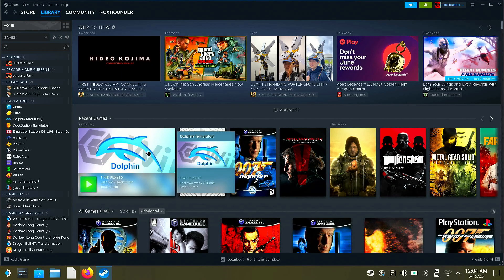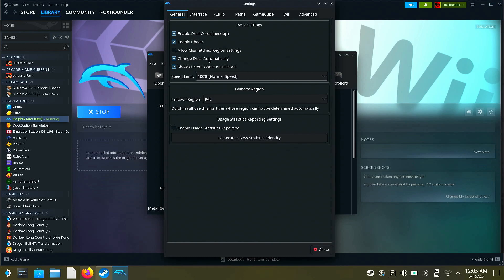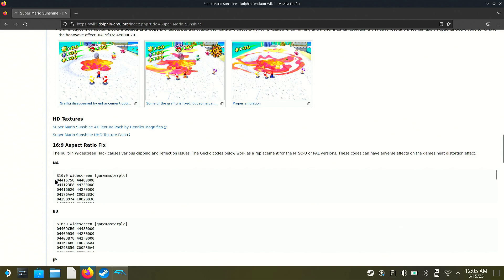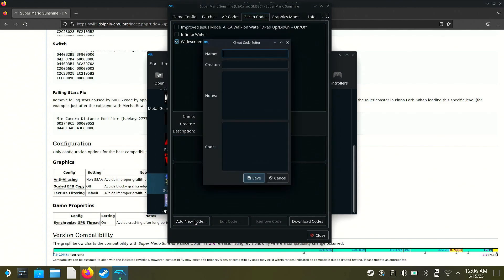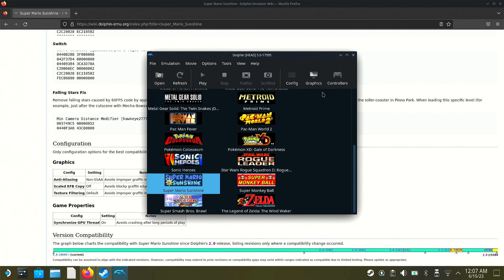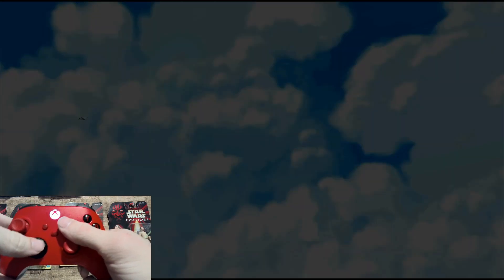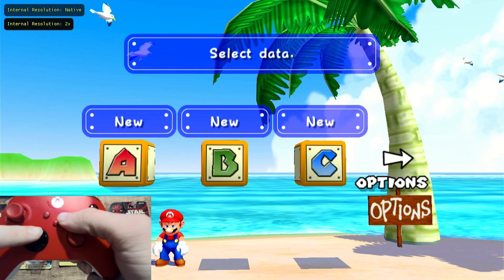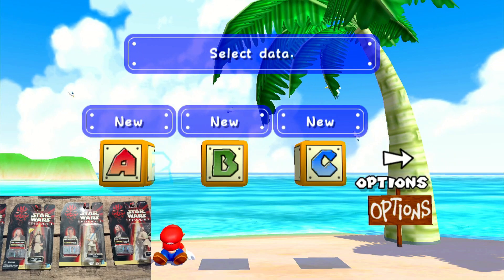Widescreen codes for Dolphin (Steam Deck)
to find Widescreen Codes.